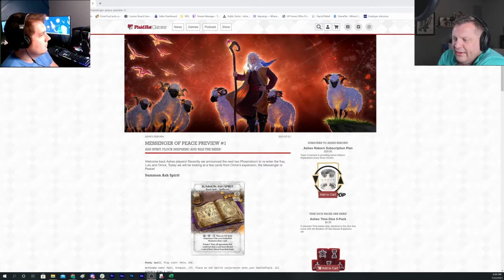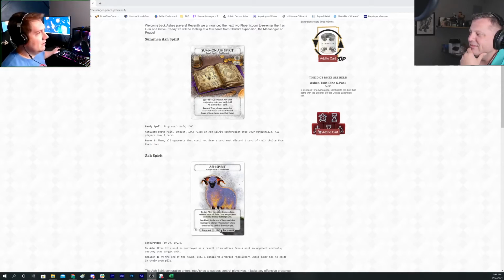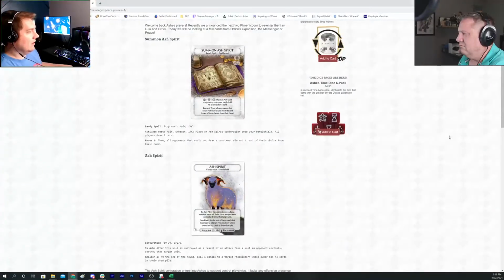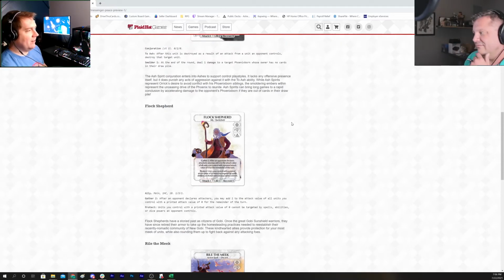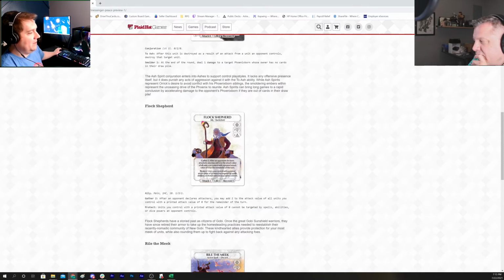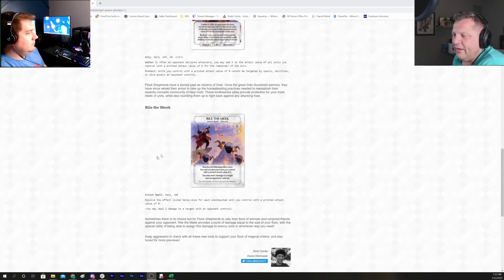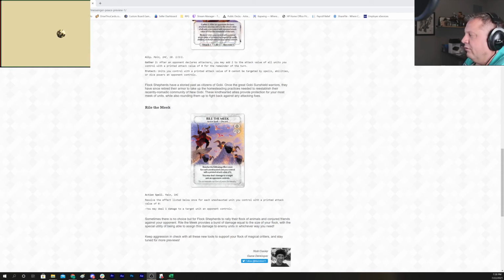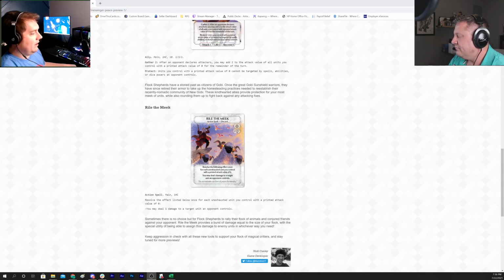Ashes Reborn - The Messenger of Peace Preview #1 - Orrick Preview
The Guys are breaking down Orrick Preview #1 from plaidhat games! Let's get a little sheepy.